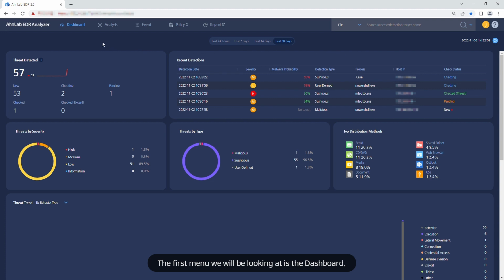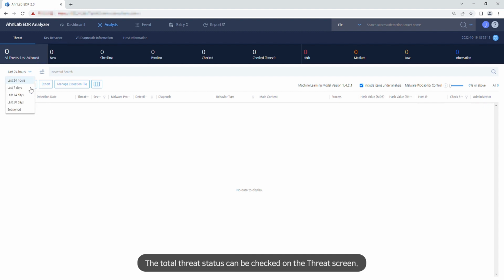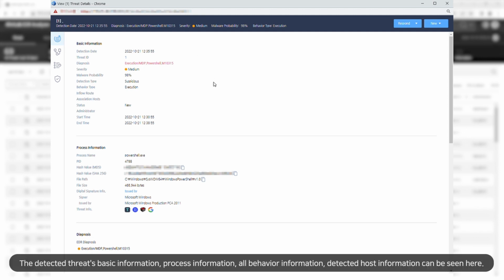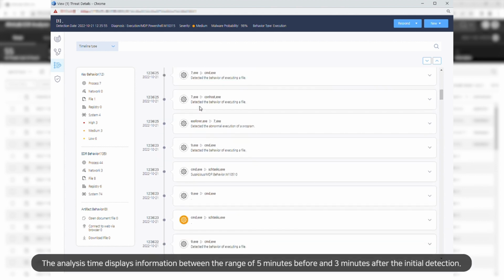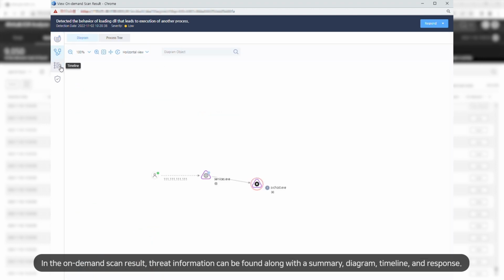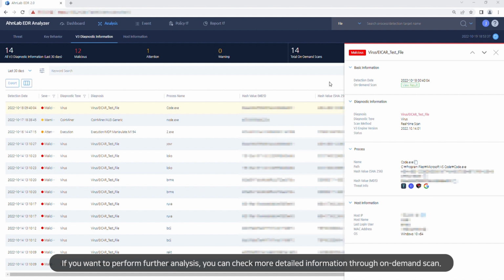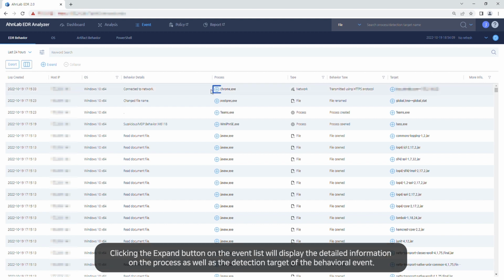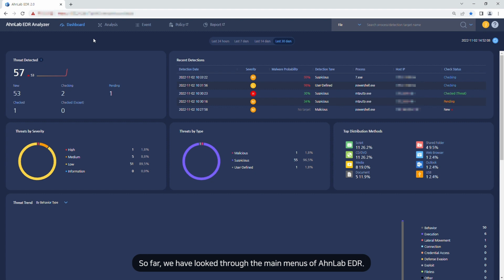[Demo] AhnLab EDR - Product Overview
AhnLab EDR precisely detects and systemically responds to cyber threats. In this video, we will demonstrate how to use AhnLab EDR and maximize the benefits of the product.